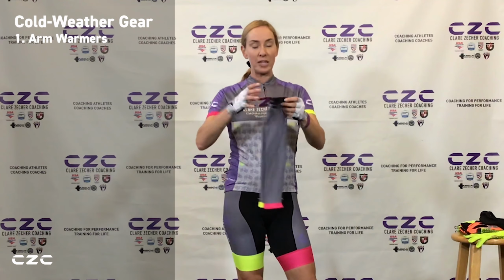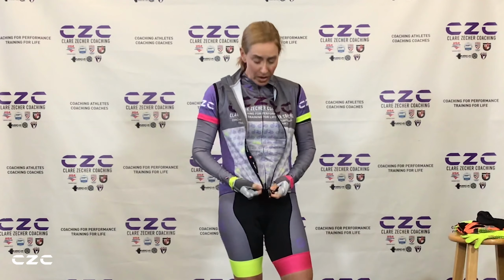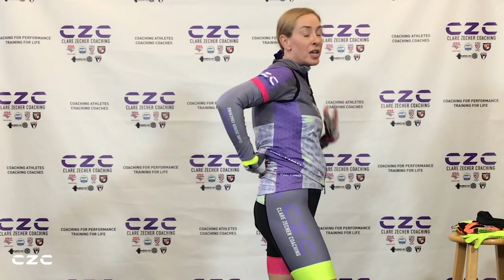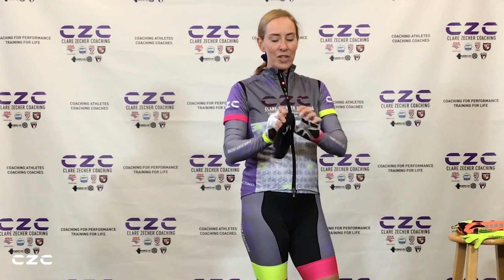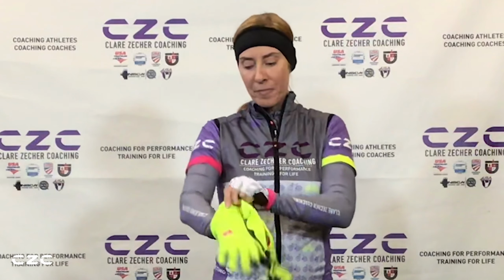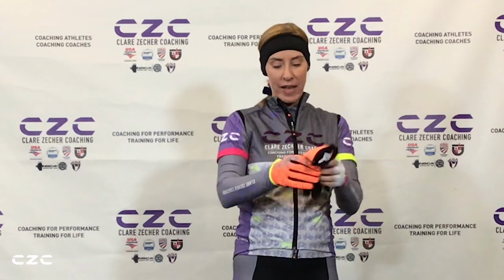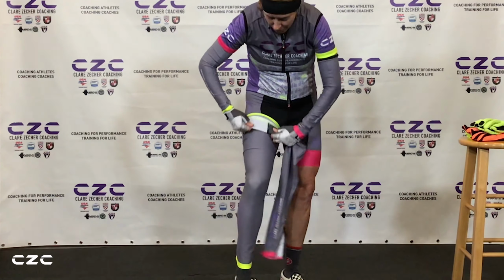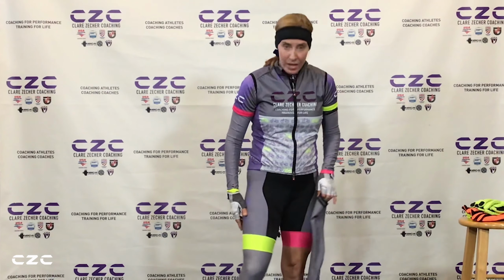How To Extend Your Cycling Season In Cold Temperatures!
I remember the first time I ventured out on my road bike below 60 degrees. Living in Southern Maryland in November, and it felt SO COLD. It was probably 55 degrees and windy that day, and I chuckle to remember back to how tough we all felt heading out on our group ride, shivering and miserable clad in old school lycra cycling tights, cotton gloves over our cycling gloves, head bands, and our running jackets. So much has changed since then, and I can honestly say most riders CAN enjoy riding in cold temps down to say 30 degrees with humidity and 15 degrees in dry environments without wind.  What?!?!! It’s true, and here’s how.